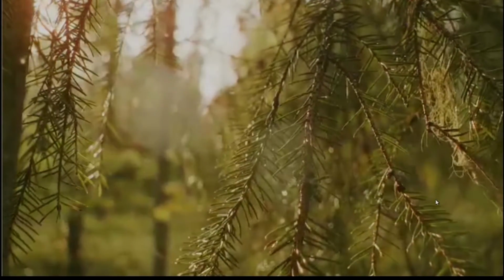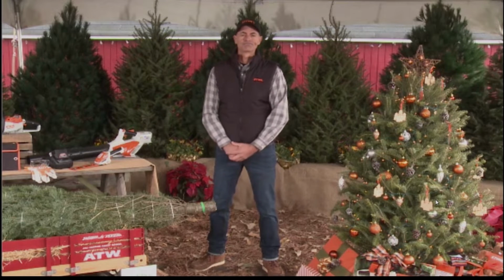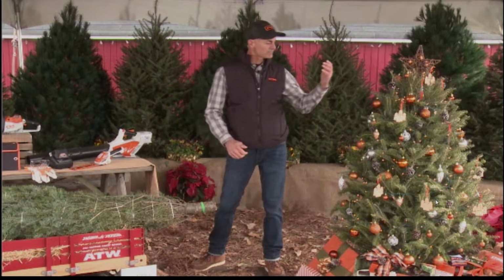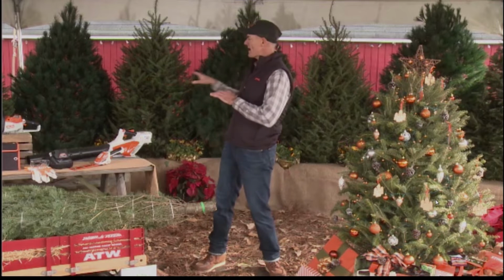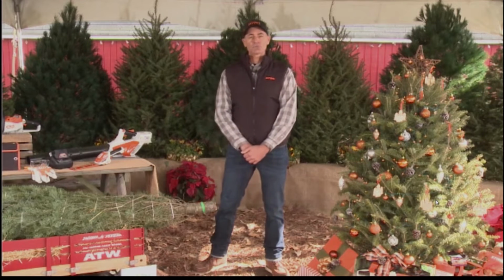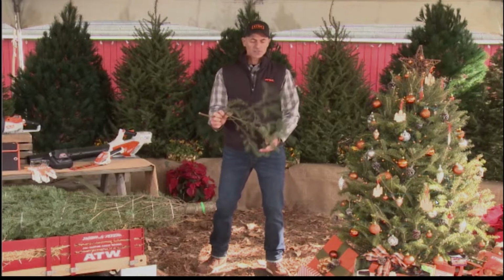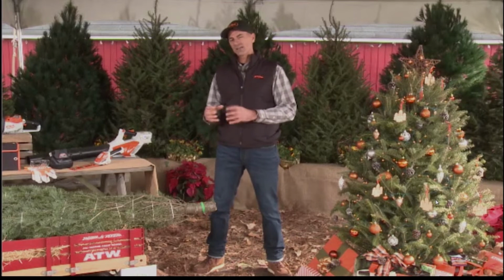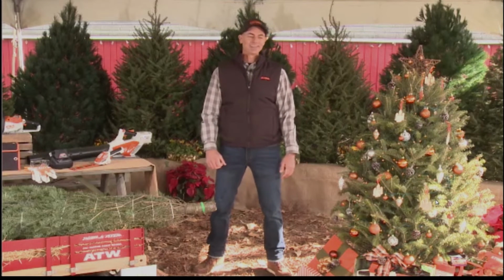Finding the perfect Christmas tree with Mark Chisholm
The holiday season is approaching, and families are beginning to search for their Christmas trees. For tips on finding the perfect Christmas tree we’re talking to professional arborist, Mark Chisholm to help us out. Mark shares tips on how to check to make sure a tree is healthy and fresh and even shares the best way to recycle your tree after the holidays are over.

Stay informed about Rockford-area news, weather, sports and entertainment! Follow WTVO Eyewitness News on our website and social channels: